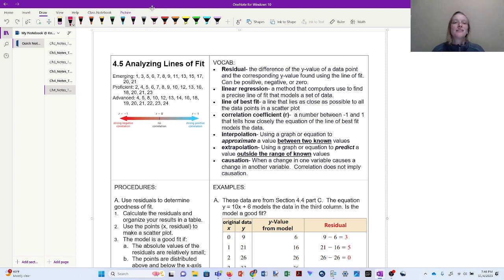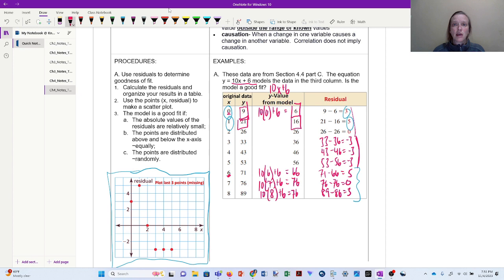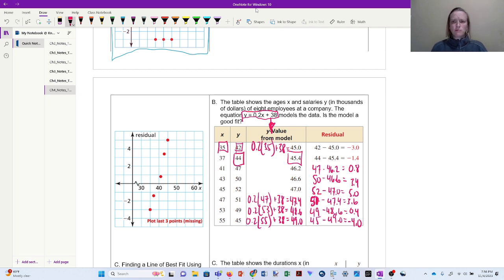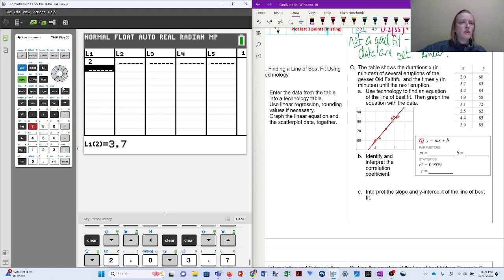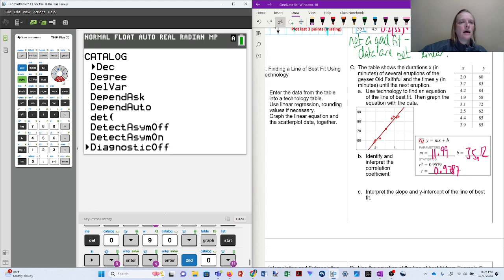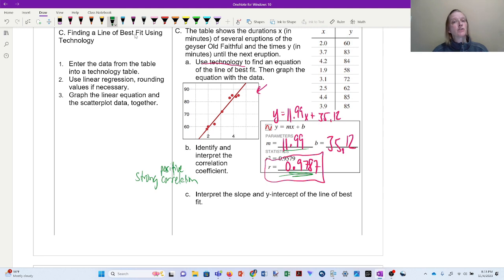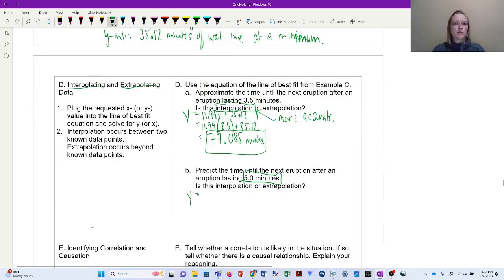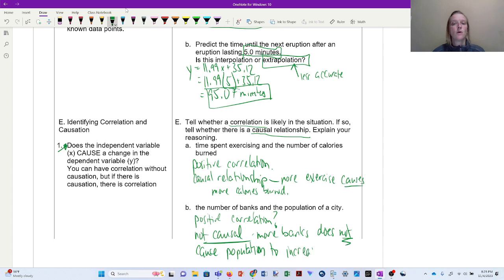4.5: Analyzing Lines of Fit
Corresponds to notes for Big Ideas Math Algebra 1, topic 4.5: Analyzing Lines of Fit